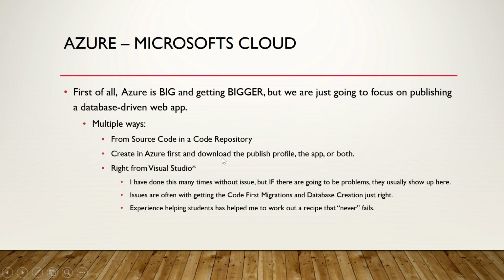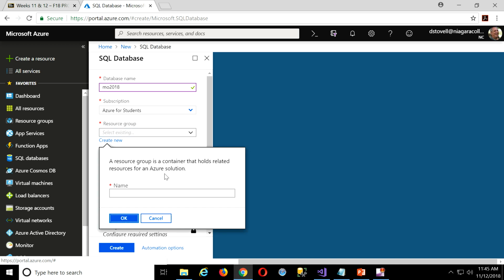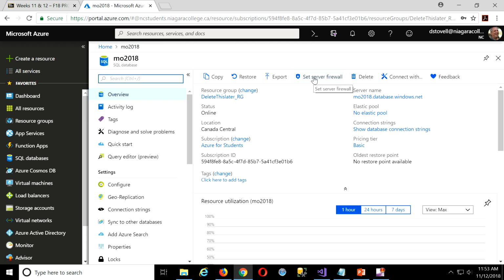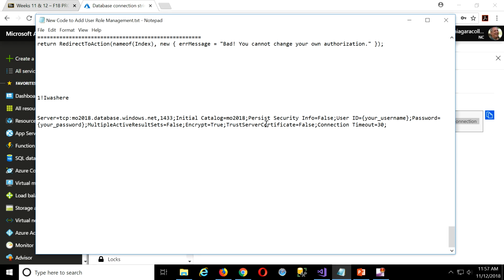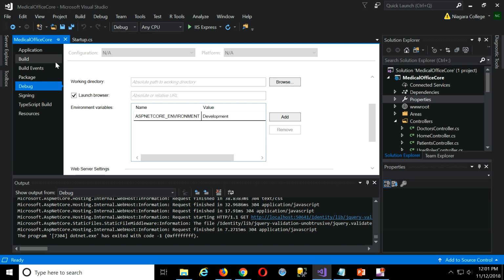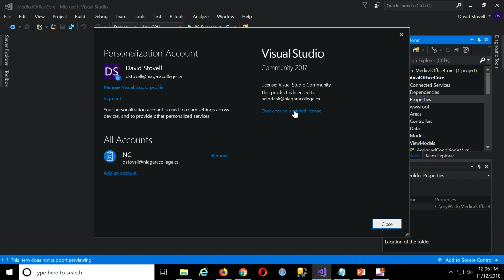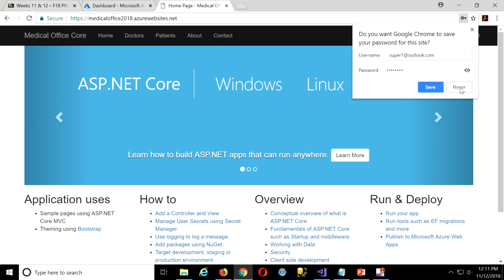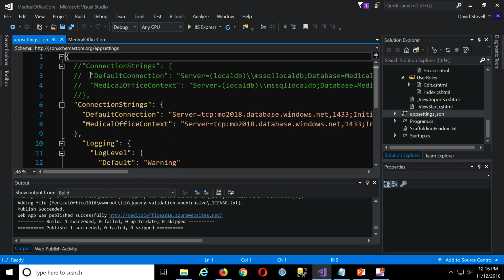Publish To Azure using SQL Server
Four Steps to publishing your web app to Azure